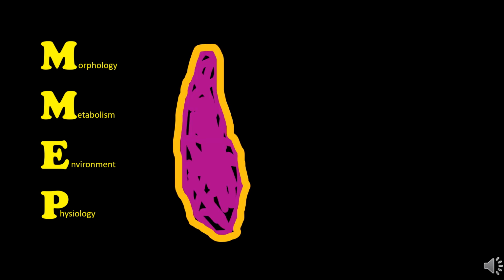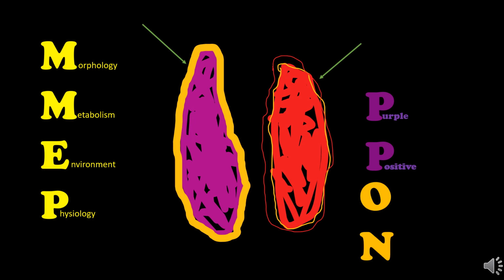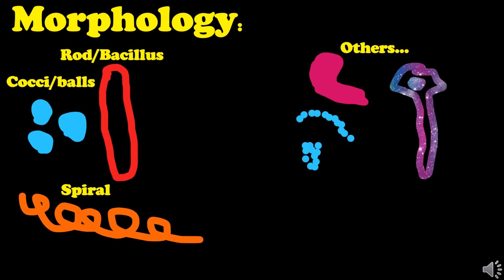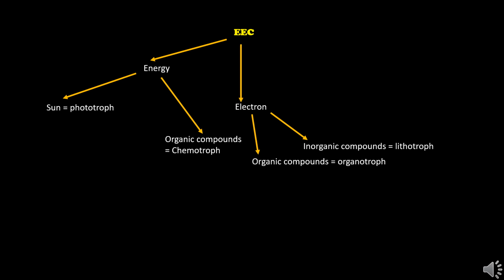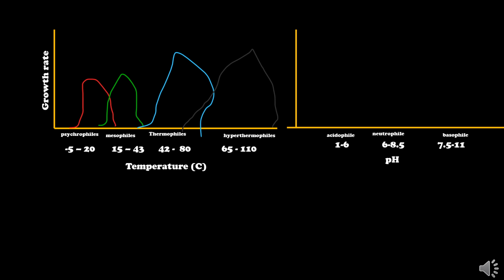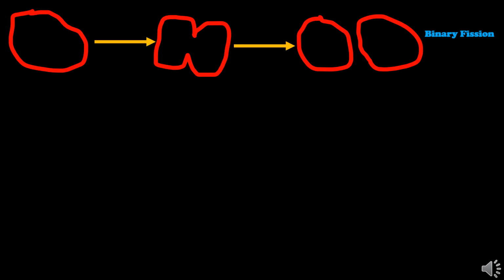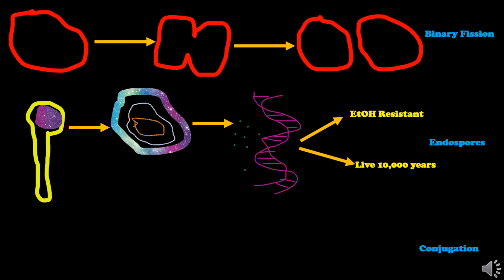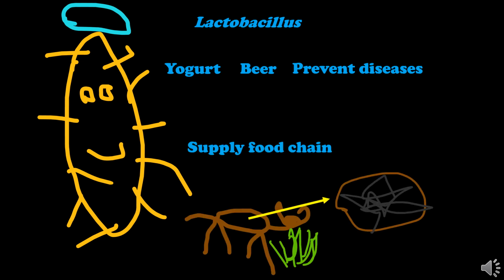Bacteria and its taxonomy made easy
This video is an introduction to bacteria. The content includes: Bacteria taxonomy, morphology, metabolism, environment, phylogeny, reproduction, useful and harmful bacteria as well as a fun bacteria fact at the end. The intended audience is anywhere from elementary up to university level students, as the aim of this video is to present the information as simple and entertaining as possible while maintaining the integrity of the information. Enjoy :)